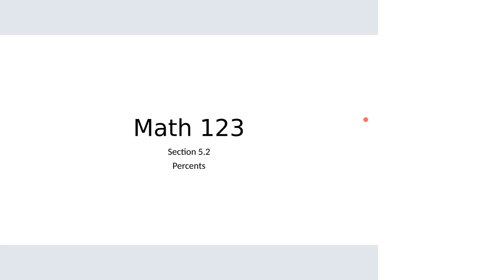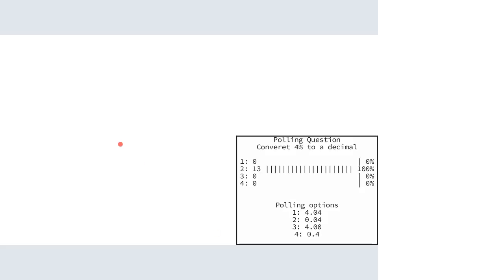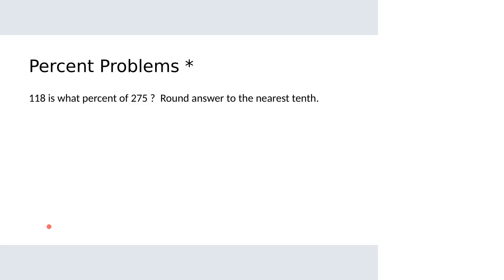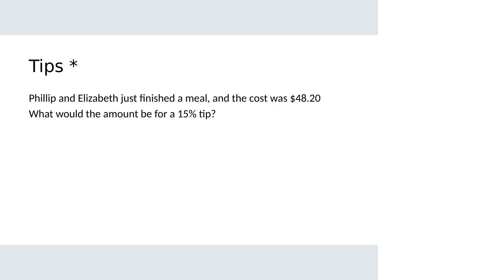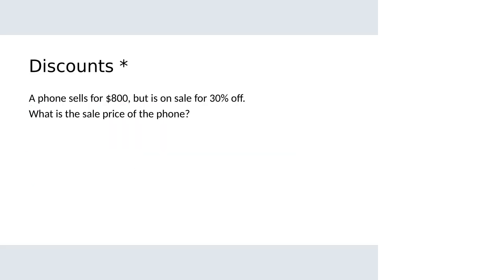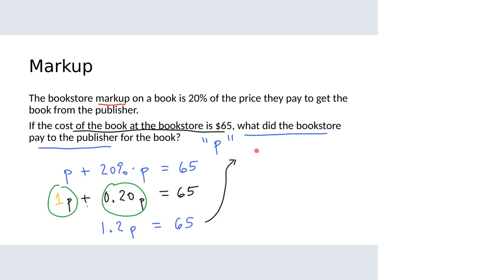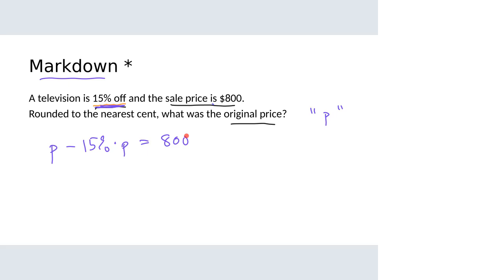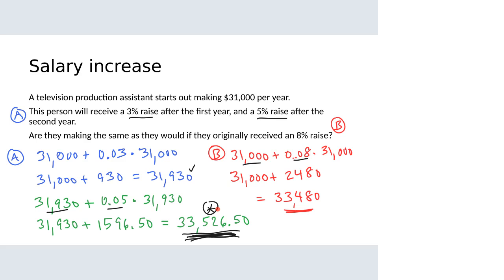123 - Yates - Spring 2024 - 5.2: Percents